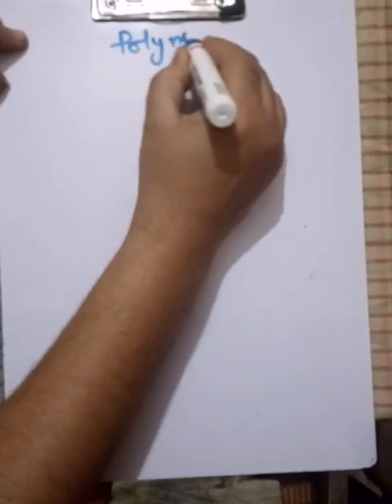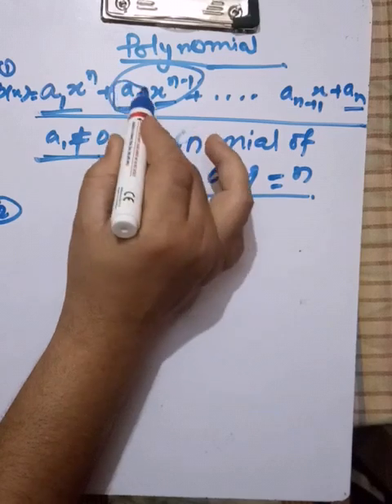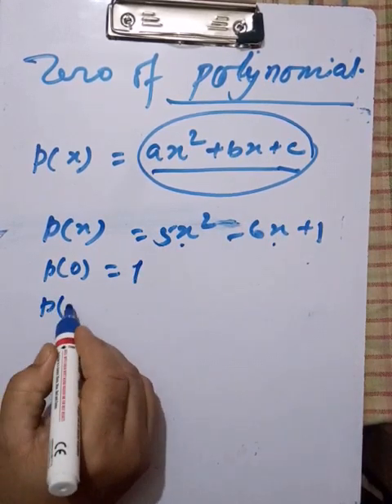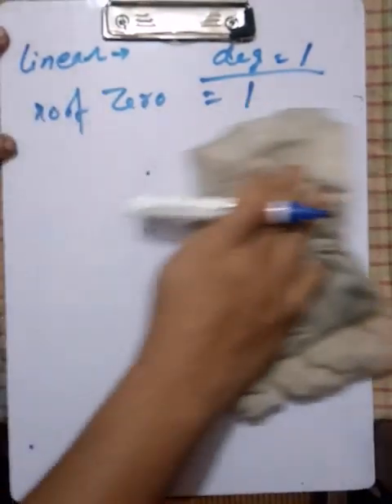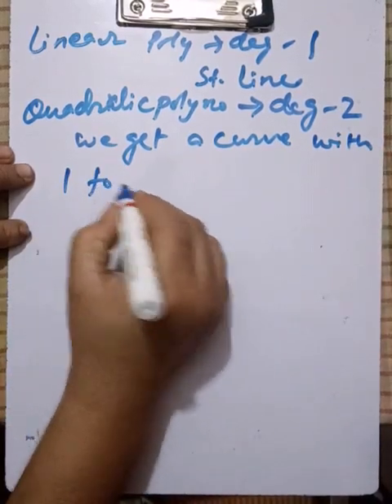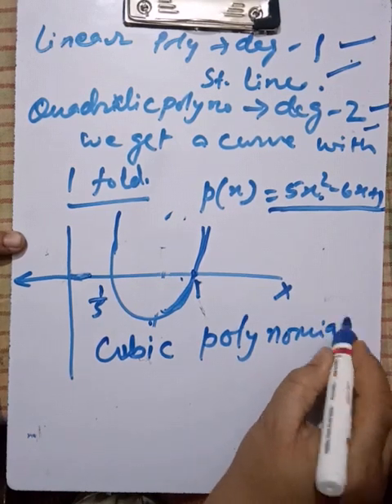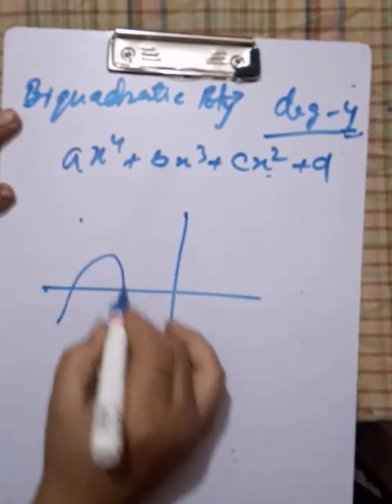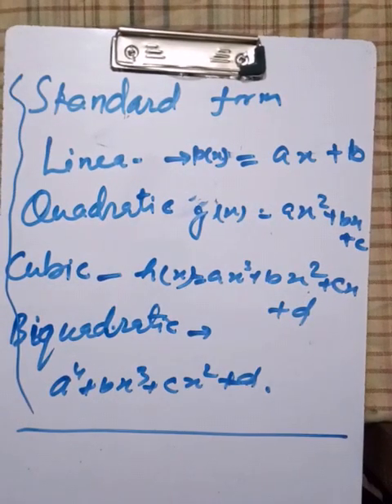Maths G10 V8 Apr27